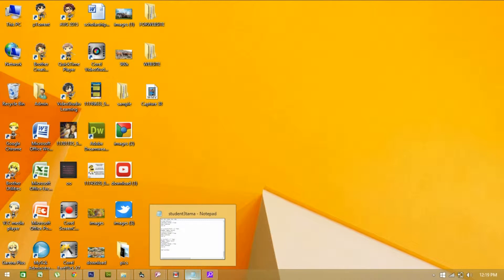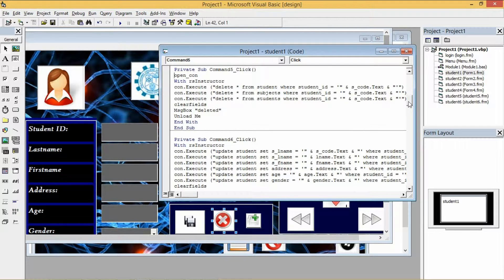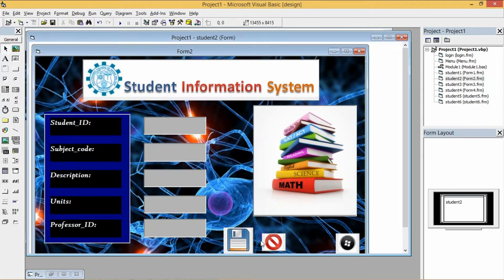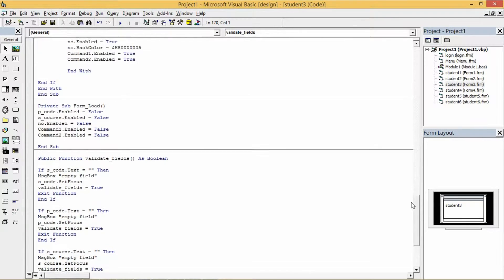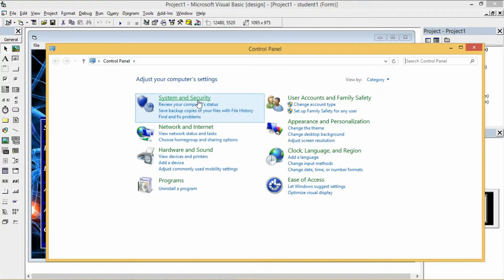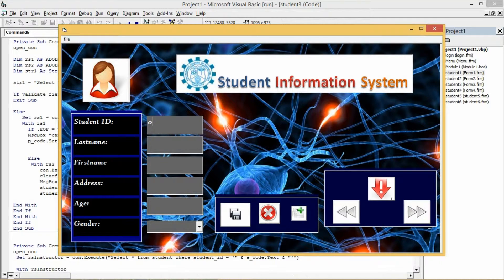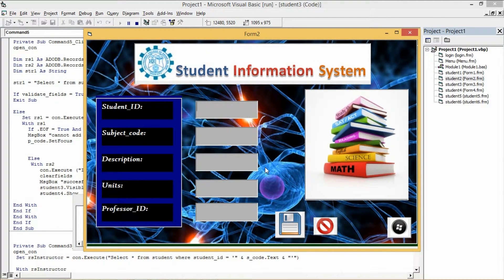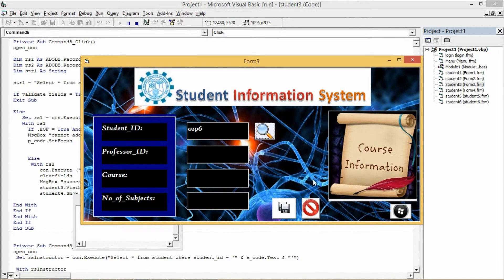How to save, update, add, delete and search in a Simple Student Information System using Visual basi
IT ELECTIVE-INSTRUCTIONAL VIDEO
CREATED BY:MANUEL S. MARVE